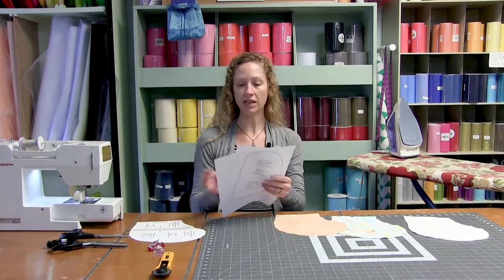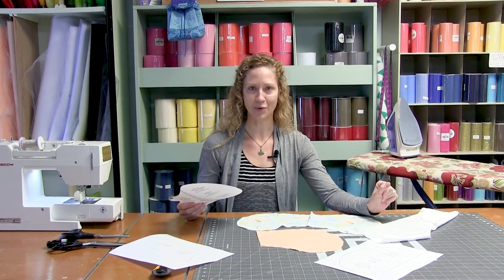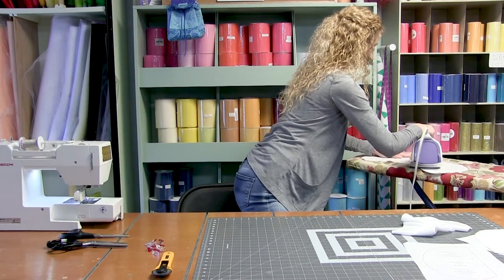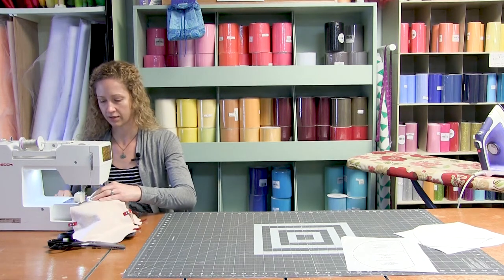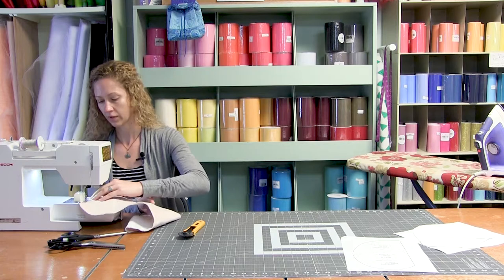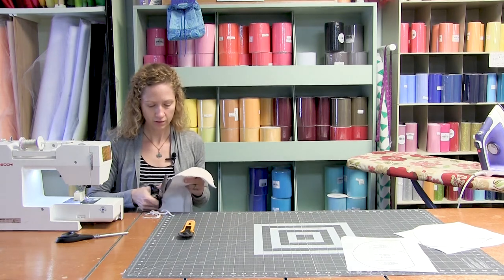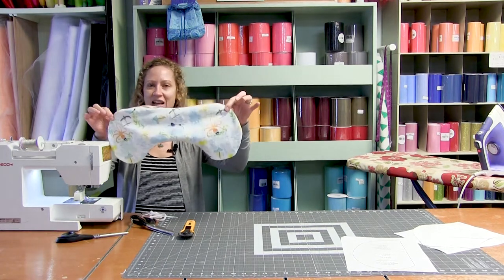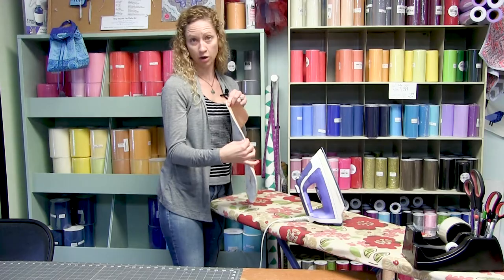Easy Burp Cloth - Make It Mondays - Sew Quick Burp Cloths for Babies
Make It Monday for Jan 25, 2021

In this video, Sara will be showing how to sew a quick and easy burp cloth. Use two layers of quilt-weight cotton and one layer of flannel to make the perfect burp cloth. The free pattern is available below.